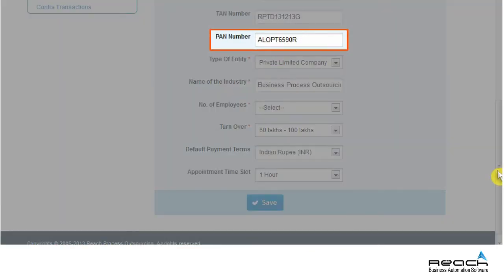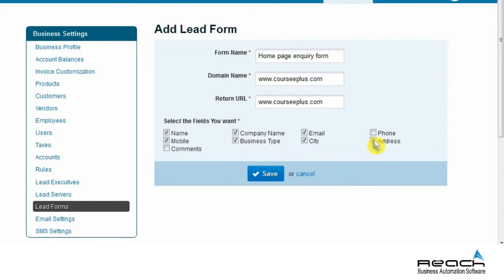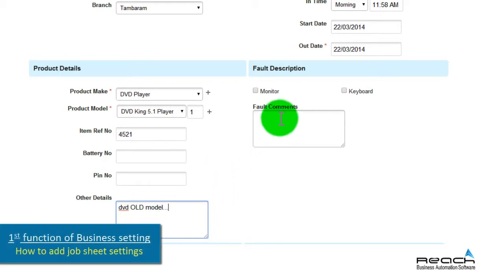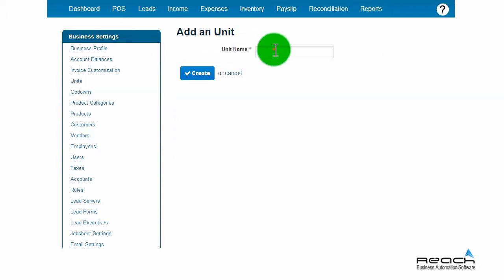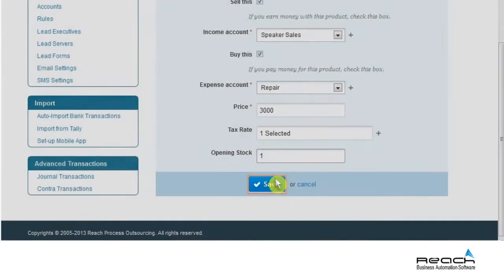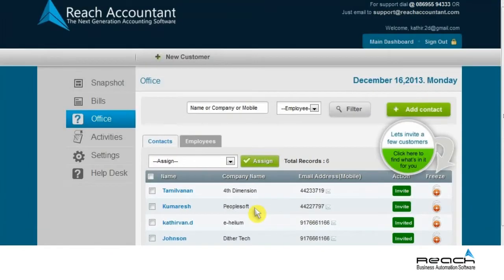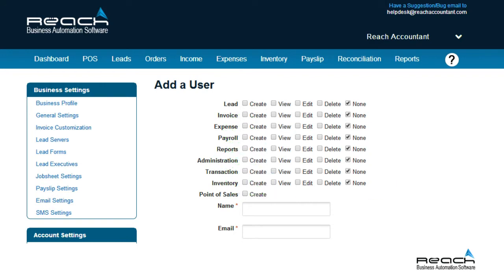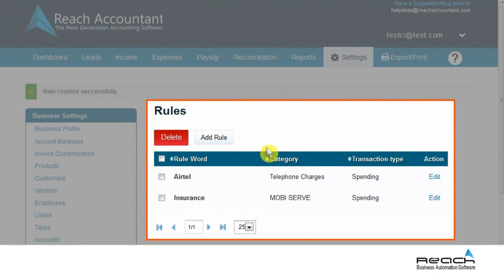Business settings - Reach Accounting software's First Function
Online Accounting software which helps you control your business from anywhere